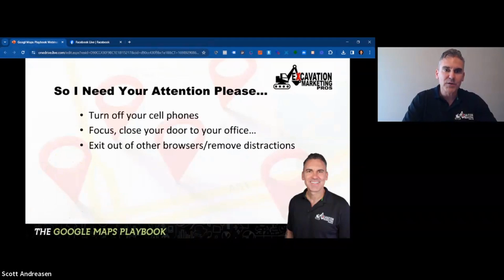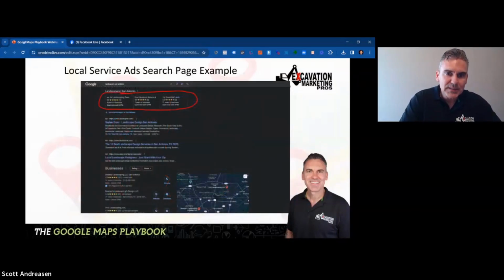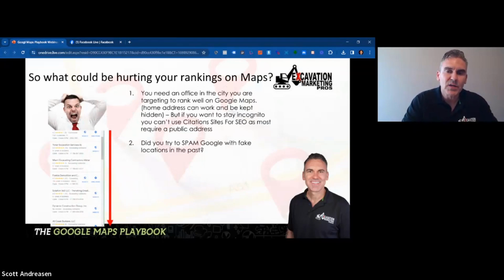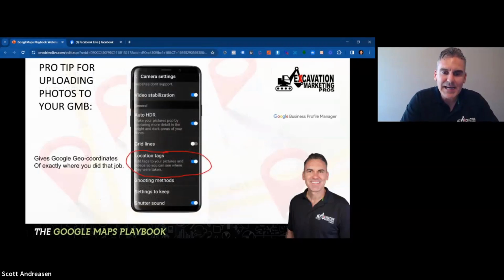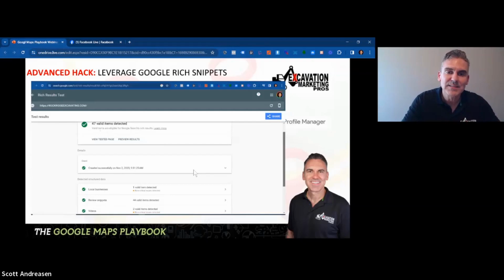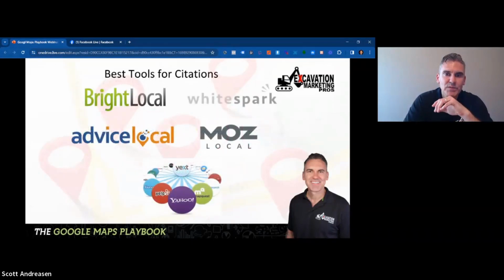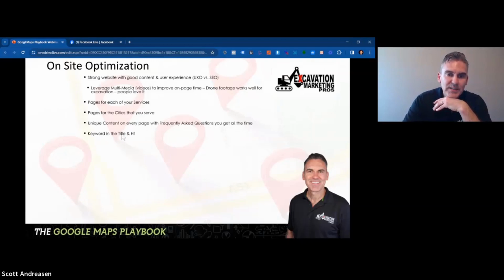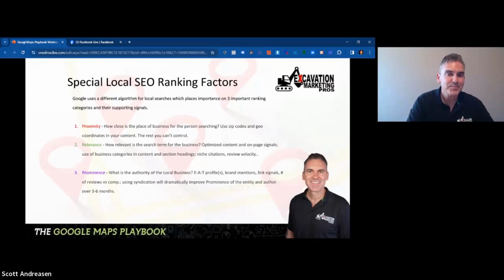🆕 Excavation and Septic Guide to Google Maps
0:00 intro
1:28 Excavation Contractors 8 Steps To Digital Dominance
6:23 Does Google Maps Matter For Excavating Contractors?
9:00 Biggest Changes Of Google Maps For Excavation Contractors
10:52 LSAs For Excavation Contractors
13:11 Top 3 Clever Google Maps Rankings Hack For Excavation Companies!
17:33 How Fake Google Reviews Impact Excavation Contractors
18:13  Why Most Excavation Contractors DON'T Rank In Google Maps & How To Fix!
21:39  How Excavation & Septic Contractors Rank In Google Maps 3-Pack
32:19 Advanced Hack For Excavation Contractors To Rank in Google!
37:01 Top 3 Google Listing Secrets For Excavating & Septic Contractors
46:02 Latest Search Engine Optimization Trends For Excavation Contractors
59:11 How Excavation & Septic Contractors Can Get Free Marketing Help